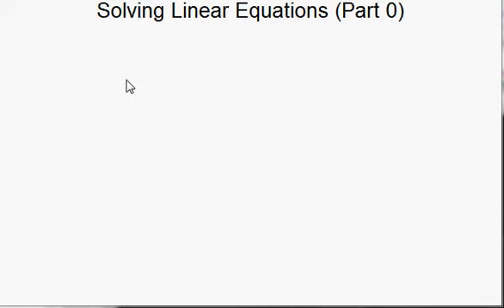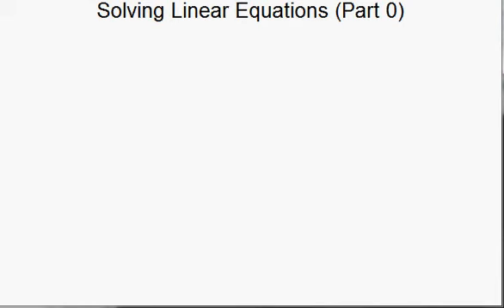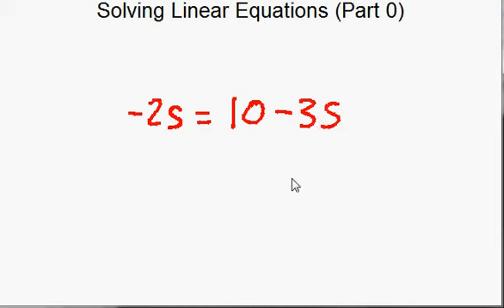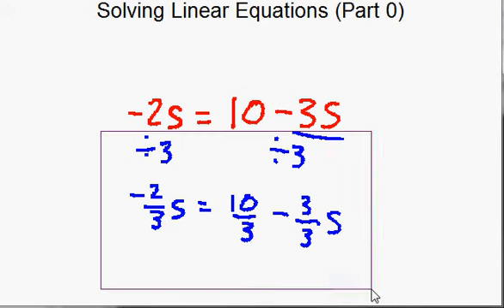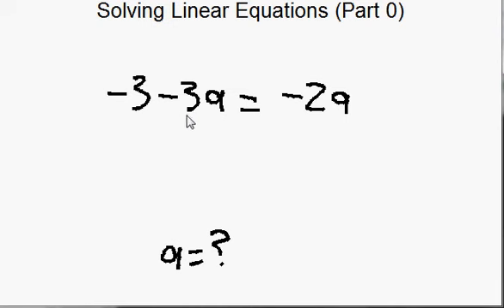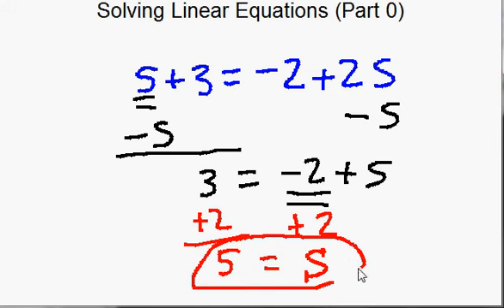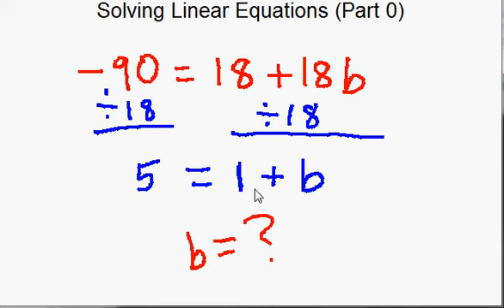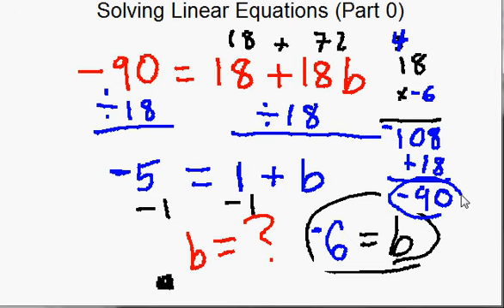Solving Linear Equations (Part 0)